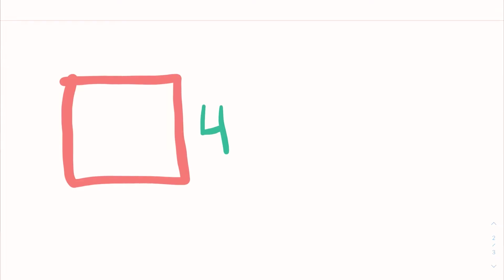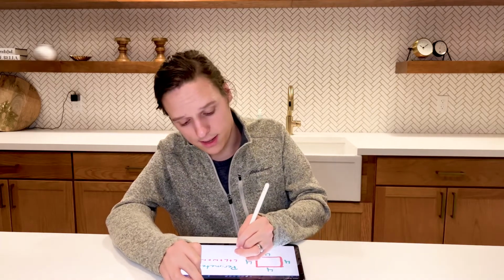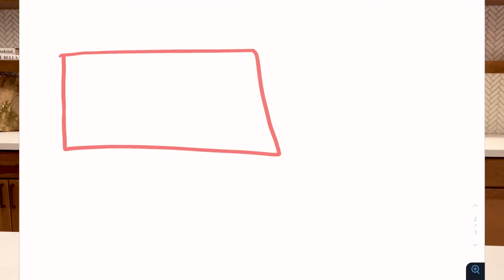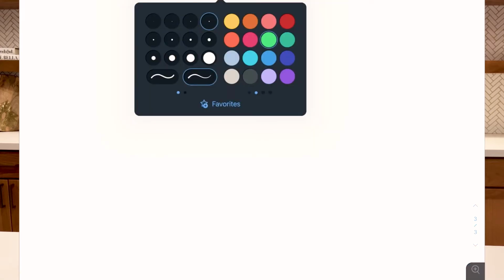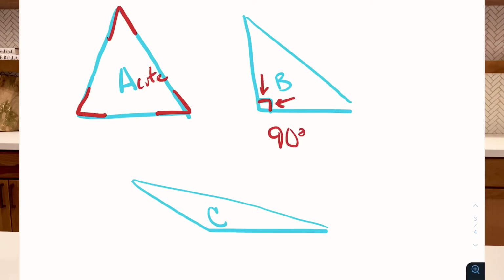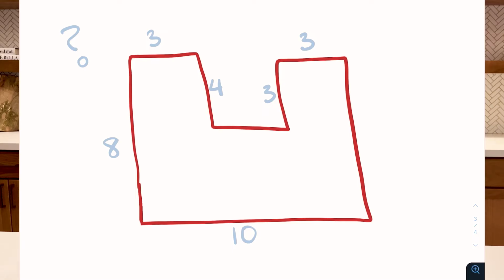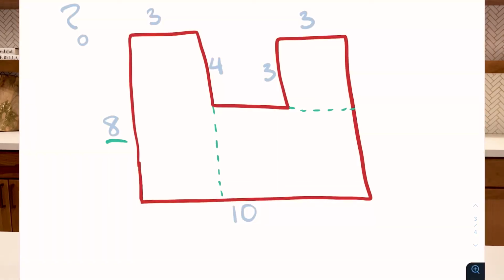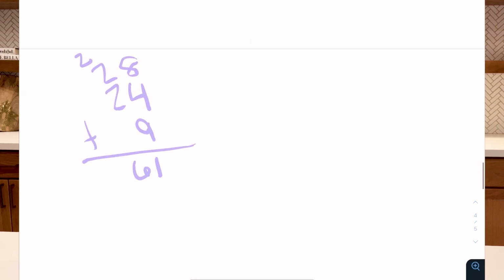4th Grade Math Review Geometry (Distance Learning)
Get a quick review of a few concepts learned in the first half of 4th grade math.